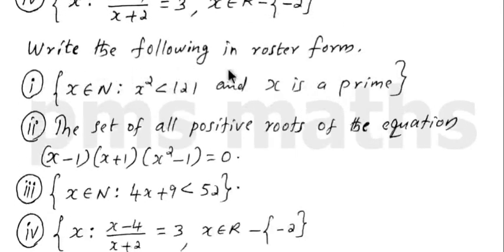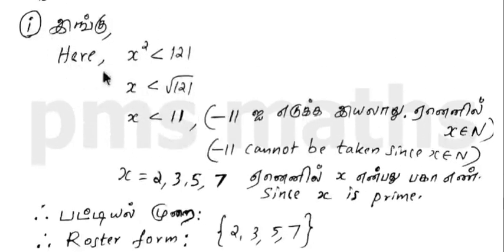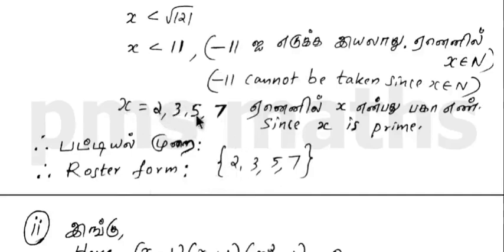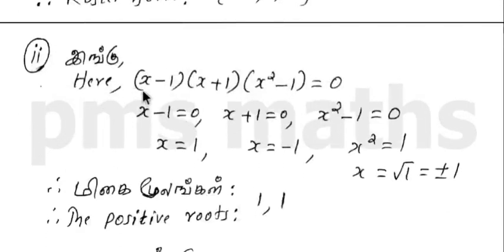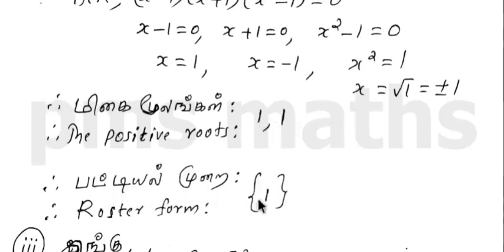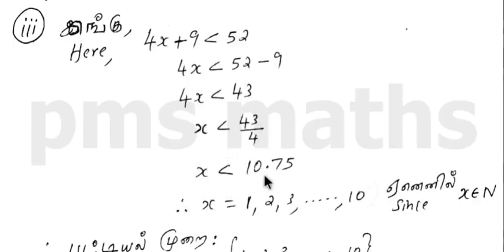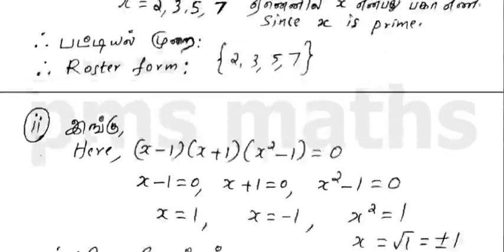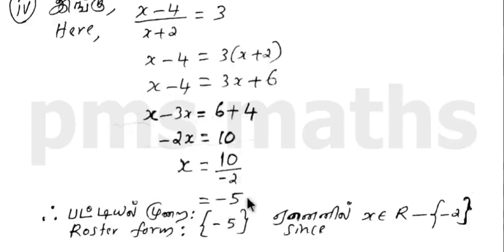11th Std Maths Exercise 1.1 1st sum | Sets, Relations and Functions | TN New Syllabus Maths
11th maths exercise 1.1 1st sum
11th maths exercise 1.1 q.no 1
"pms maths" channel is a powerful companion for conquering the world of Mathematics. Especially it includes the problems of exercise and example in 12th std, 11th std, 10th std and lower classes Mathematics. Now this channel provides exercise problems of first chapter in 12th std, 10th std and 8th Std (Tamil Nadu New Syllabus) with good explanation in Tamil and English. Gradually the problems of remaining chapters and remaining classes will be uploaded.

Acquiring the knowledge of Mathematics by the continuous dependence on "pms maths" channel , can involuntarily bring excellent marks in the examination since actual steps with appropriate reasons are given in the videos those are required for the examination.

Uniqueness of the channel:

Acquire Knowledge
Attain Marks
Achieve Goals

"pms maths" Channel என்பது கணித உலகத்தை வெல்ல நினைப்பவர்களுக்கு ஒரு சிறந்த  துணையாகும். குறிப்பாக இது 10 ஆம் வகுப்பு, 11 ஆம் வகுப்பு , 12 ஆம் வகுப்பு மற்றும் கீழ் வகுப்புகளில் உள்ள கணித பயிற்சி மற்றும் எடுத்துக்காட்டு வினாக்களை உள்ளடக்கியதாகும் . இப்போது இந்த சேனல் தமிழ் மற்றும் ஆங்கில விளக்கத்துடன் 12 ஆம், 10 ஆம் மற்றும் 8 ஆம் வகுப்புகளிலுள்ள முதல் பாடத்தின் பயிற்சி விடைகளை வழங்குகிறது. படிப்படியாக மீதமுள்ள வினாக்கள் மற்றும் மீதமுள்ள வகுப்புகளிலுள்ள வினாக்கள் பதிவேற்றப்படும்.

" pms maths" சேனலை தொடர்ச்சியாக காண்பதன் மூலம் கணித அறிவுப் பெறுவது மட்டுமல்லாமல், தேர்வில் சிறந்த மதிப்பெண்களை பெறுவதற்கும்  உதவுகிறது . ஏனெனில் தேர்வுக்குத் தேவையான படிகள் (steps) உரிய காரணங்களுடன் வீடியோவில் கொடுக்கப்பட்டுள்ளன.